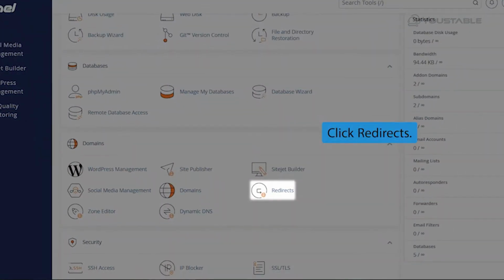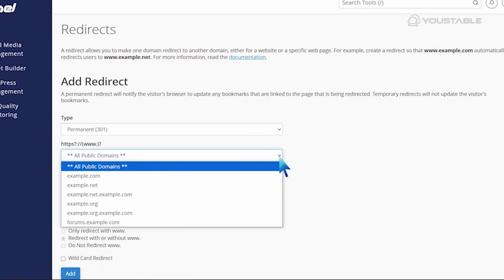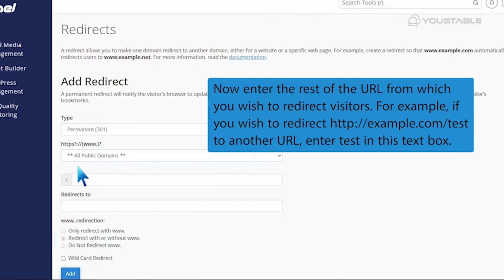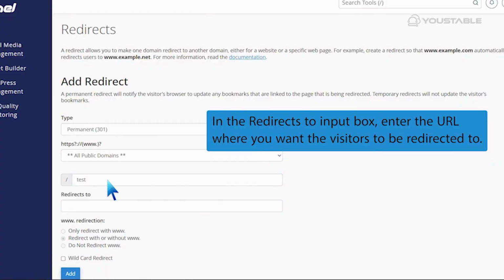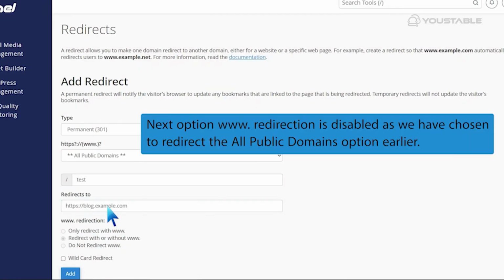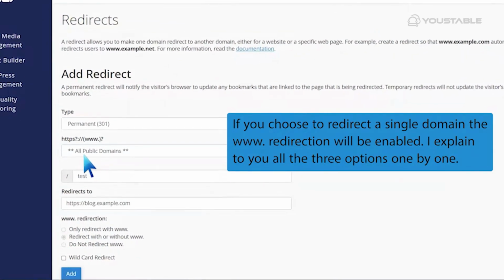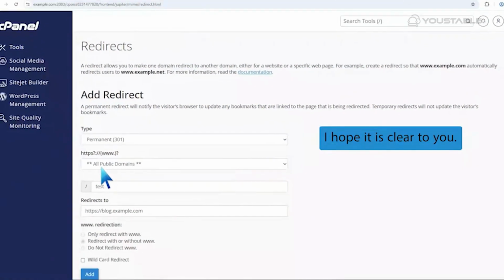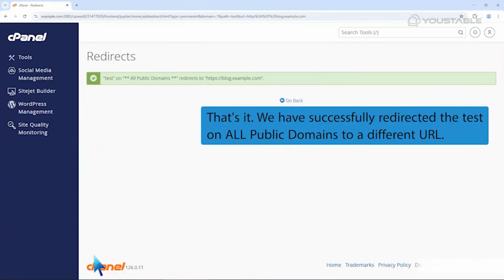How to Redirect Your Website to Any Page or External Domain in cPanel with YouStable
In this video, we’ll show you how to redirect your website to any page or external domain using cPanel with YouStable hosting — step by step.

Website redirection helps you send visitors from one URL to another, whether it’s to a different page on your own site or a completely new domain. It’s a simple yet powerful tool for maintaining traffic, SEO rankings, and user experience.

🔹 What You’ll Learn in This Video:
– What is website redirection and when to use it
– How to access the Redirects option in cPanel
– How to redirect your entire website or a single page
– Permanent (301) vs Temporary (302) redirects explained
– Tips for managing redirects without breaking links

Because proper redirection keeps your visitors and search engines pointing to the right location — especially after website migrations, rebranding, or domain changes.

💡 Special Recommendation:
If you want fast, reliable, and secure web hosting, check out YouStable
 — the perfect hosting provider with free cPanel, easy domain management, and 24/7 expert support.